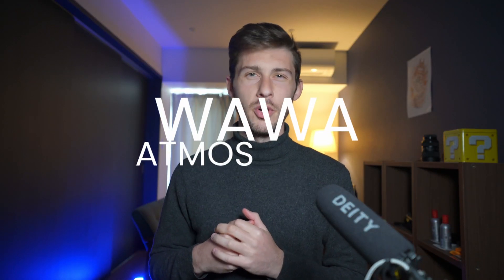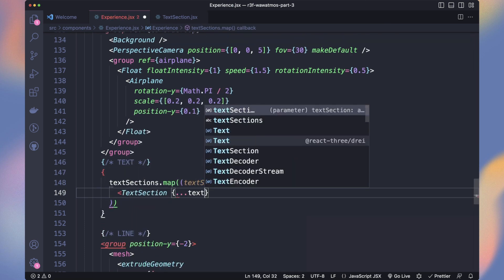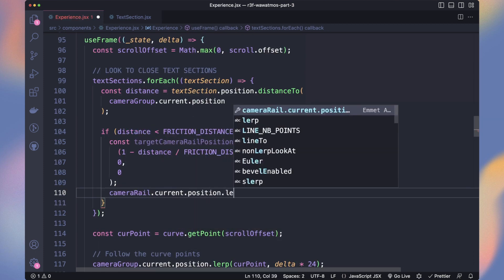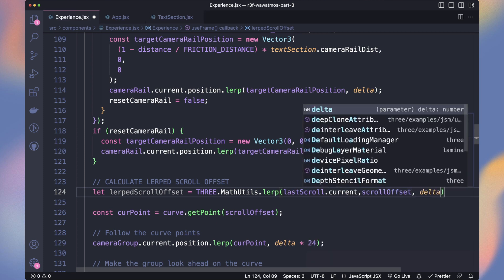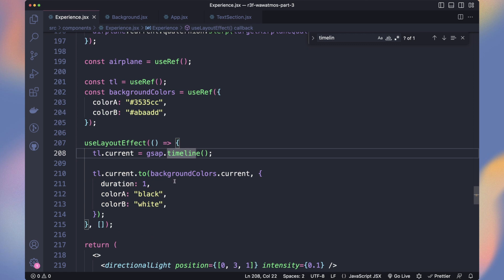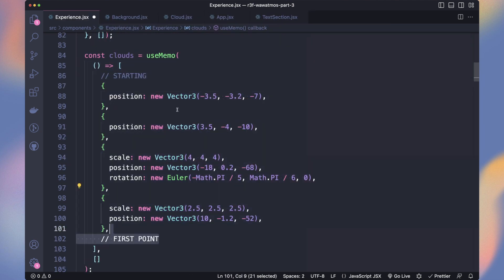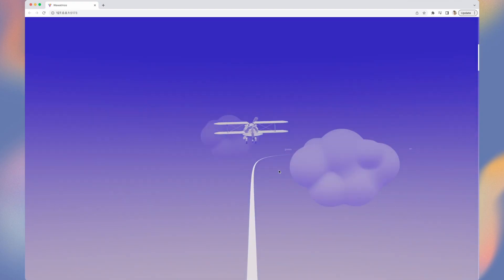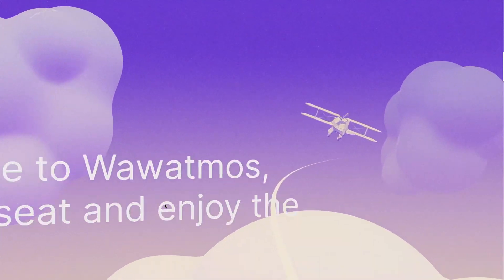Recreating Atmos 3D Website with React Three Fiber: Part 3 - Effects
Let's continue to reproduce the Atmos website using threejs and React Three Fiber.
In this third part, we will:
- Set the final text sections
- Animate the camera and slow the movement speed when we're close to text sections
- Add gradient colors animations with GSAP
- Set the final clouds
- Add fading effect on clouds, texts and the curve
- Add noise postprocessing effect

At this point, we finished the 3D part of the project. Next week we will add the loader, UI and enhance the responsive.

Three.js Journey.

00:00 - Intro
00:40 - Final texts
02:10 - Text rail animation
03:35 - Retime effect
04:58 - Gradient animation
06:36 - Final clouds
07:46 - Fade effects
09:53 - Noise
10:03 - Final result
10:49 - What's next?